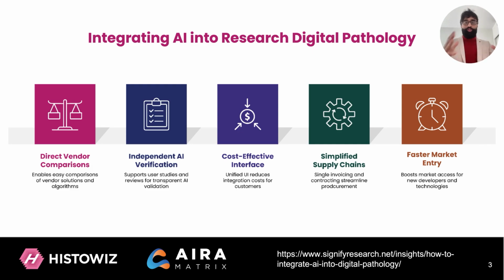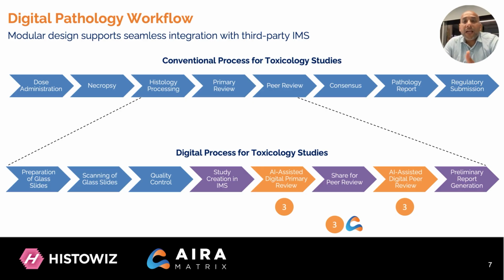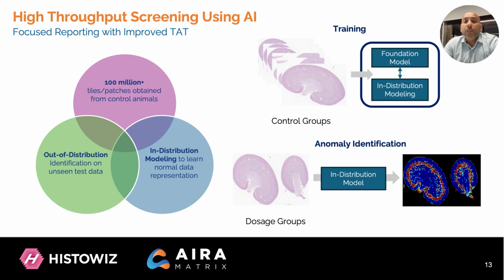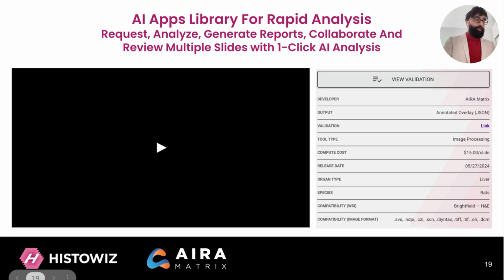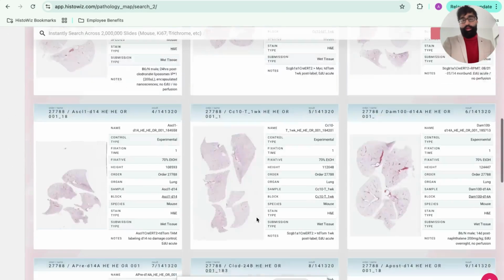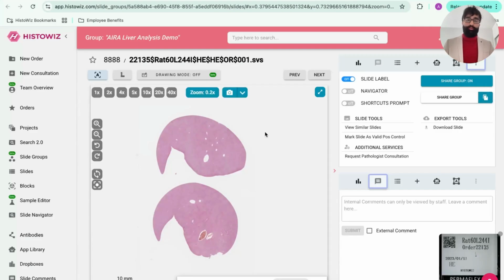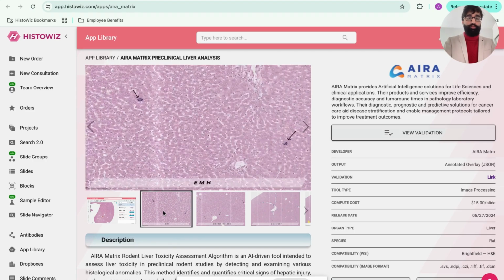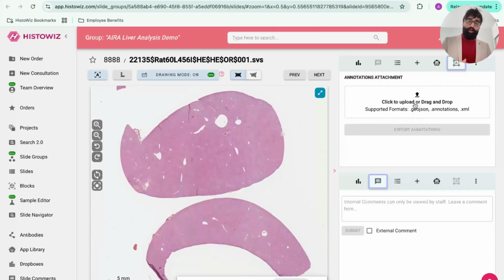Webinar: Seamless AI Integration of AIRA Matrix's Tools On HistoWiz’ PathologyMap™ Platform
How AI is Transforming Digital Pathology | AIRA Matrix x HistoWiz

In this webinar recording, discover how AI-powered digital pathology is revolutionizing preclinical liver disease research through the collaboration of AIRA Matrix and HistoWiz.

What You’ll Learn:
- Optimize Digital Pathology Workflows: Learn how PathologyMap™ integrates multiple AI tools for seamless research.
- AI-Powered Liver Analysis: See how AIRA Matrix’s advanced AI models improve detection, classification, and quantification of liver tissue features.
- Real-World Applications: Understand how this collaboration accelerates preclinical liver disease research and enhances pathology workflows.

Expert Panellists:
- Akash Parvatikar, Ph.D.: Product Manager, PathologyMap™ | ML & Tumor Heterogeneity Expert (Carnegie Mellon University)
- Nitin Singhal, MS: Head of Products, AIRA Matrix | AI-driven Medical Imaging Specialist with 50+ Publications & 11 Patents

Originally streamed on: 27 February | 10:00 EST | 15:00 GMT

Watch now and stay ahead in the future of pathology!